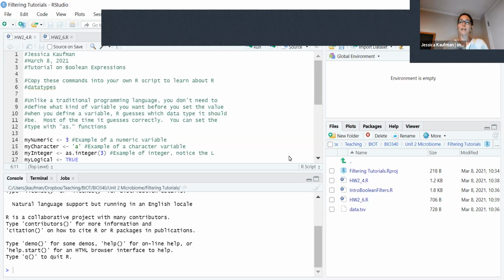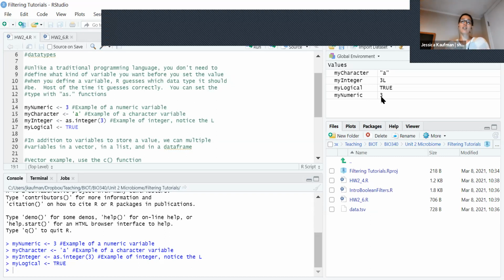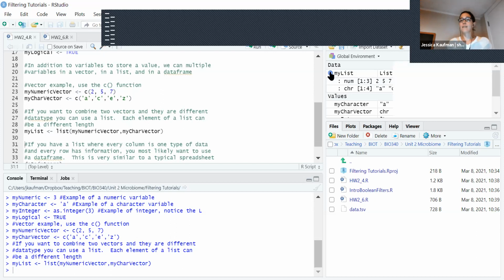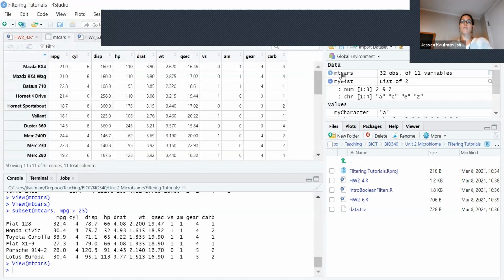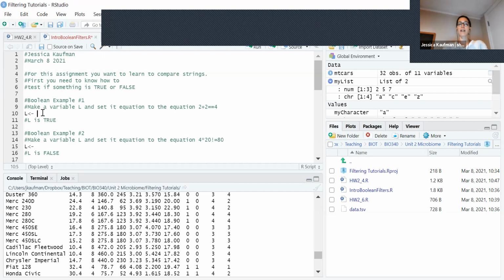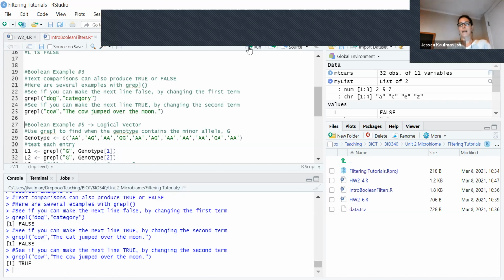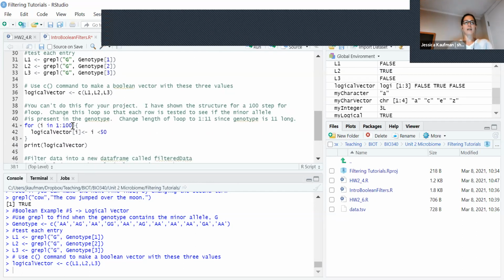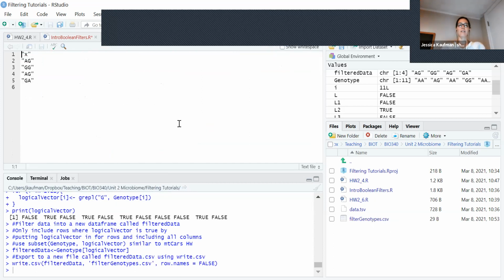1.11 Filtering Data in R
HW2_4 and HW2_5 will review how data is stored in R (numeric, integer, character, and logical) and how to filter data using logical filters (subset and grepl).